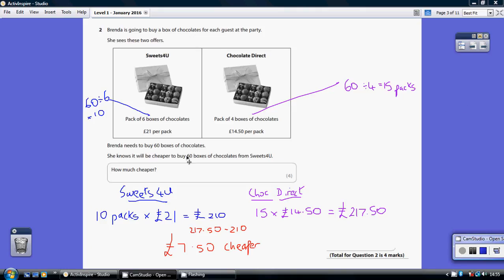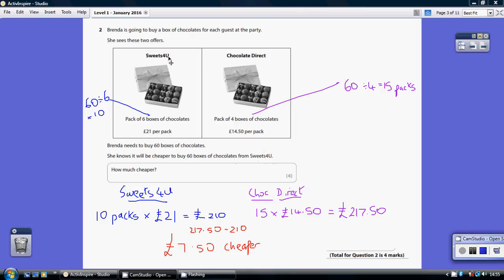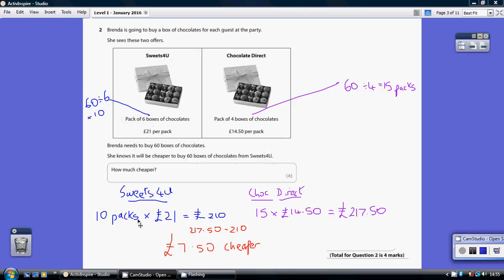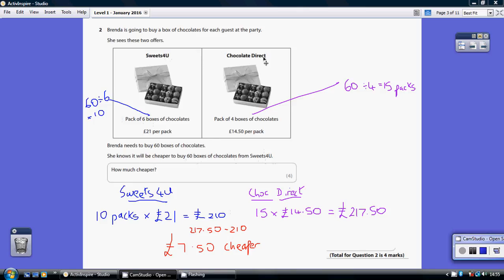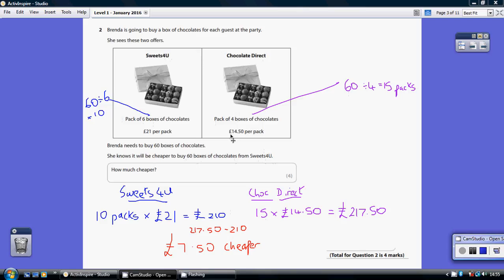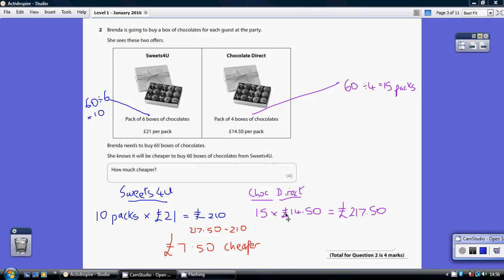Edexcel Mathematics Level 1 - January 2016 Q2